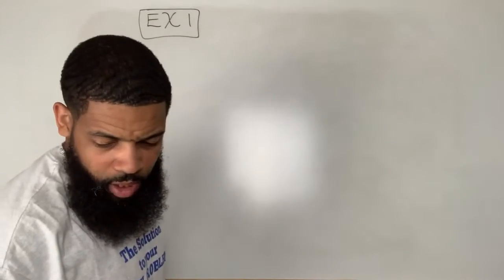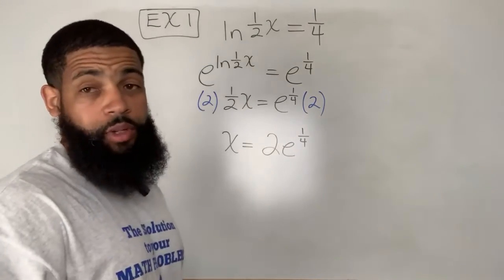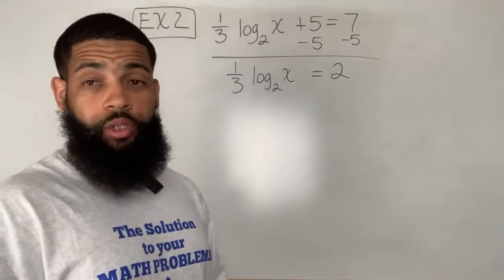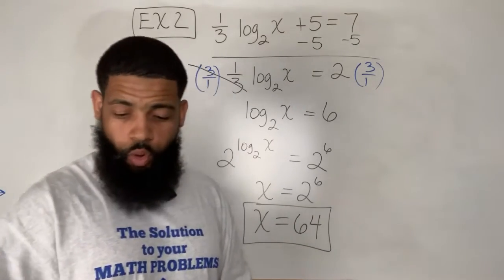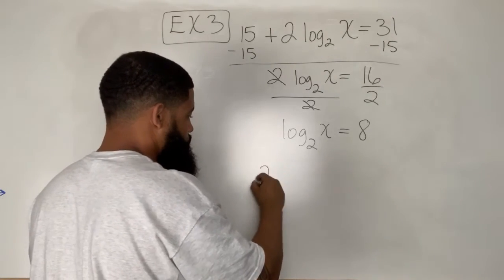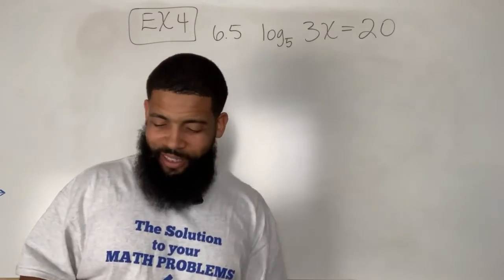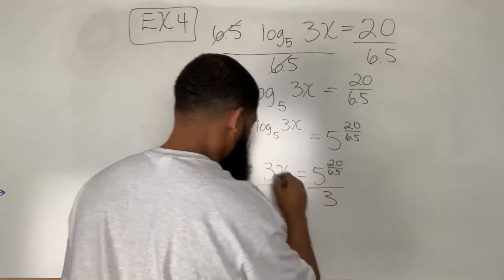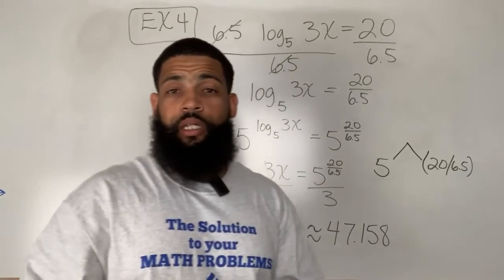Best Online Math Tutor | Solving Logarithmic Equations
A brief lesson on how to solve logarithmic equations using the rules of logarithms to find the value of variables.